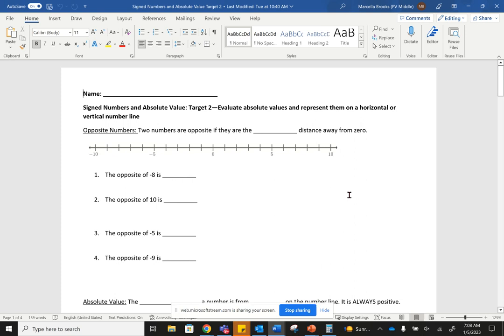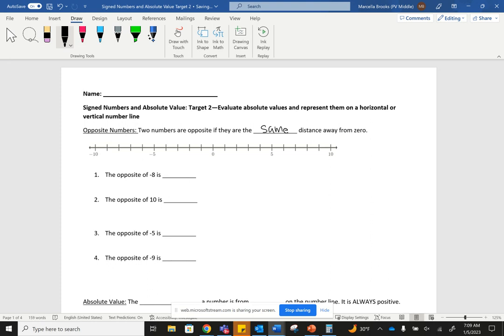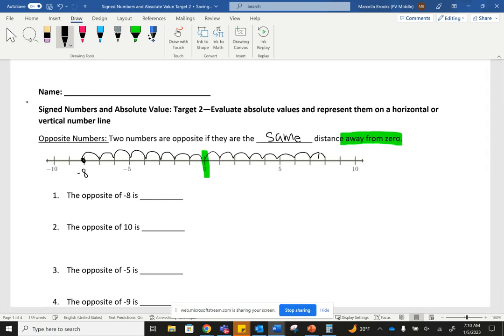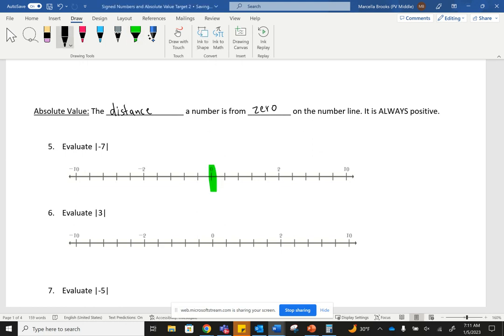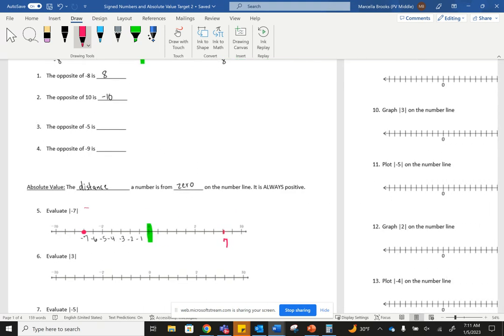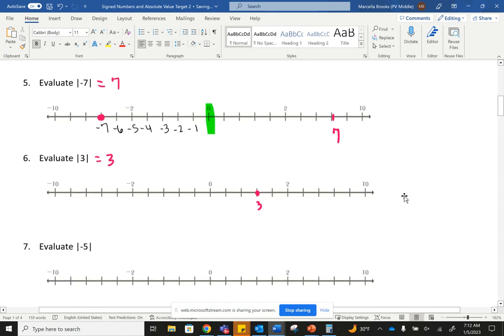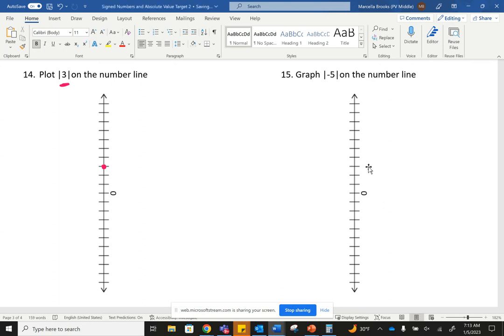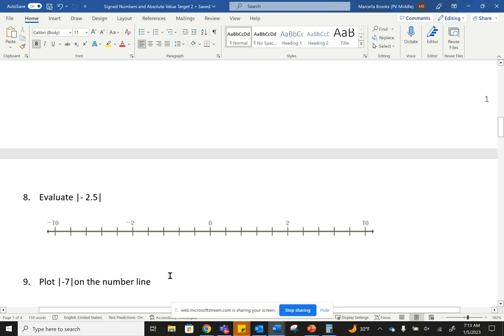Evaluate absolute values and represent them on a horizontal or vertical number line